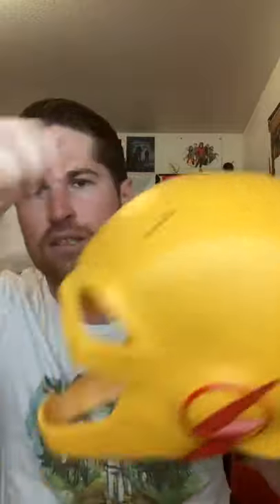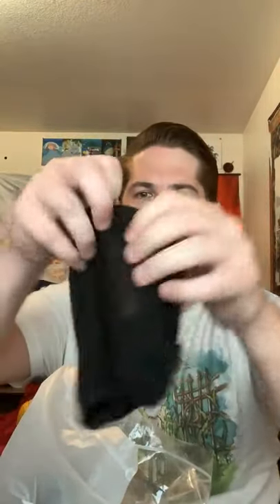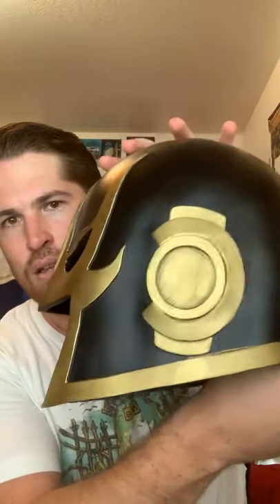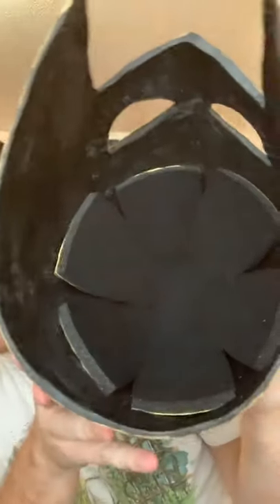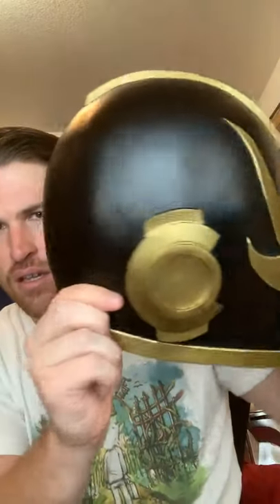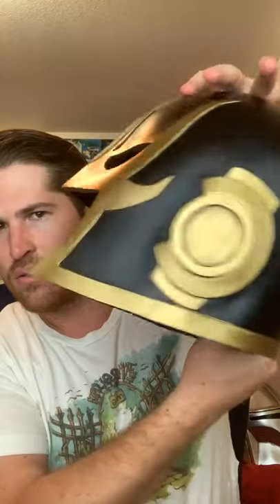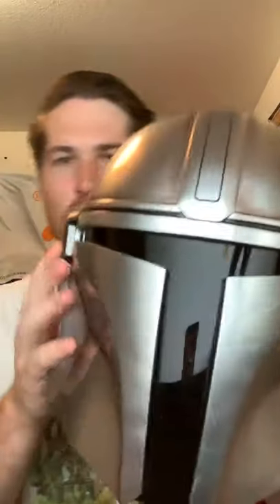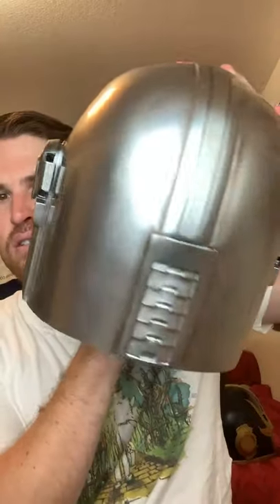Black Knight Unboxing with Colin Bass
"As long as the Black Blade blazes darkly in my hand, I must fight on... No matter what the cost!"
—Black Knight

This Mask is inspired by the Black Knight!
And we also showed other cool products!
High quality, comfortable to wear. Most importantly, it is absolutely worth it!
We make the most professional cosplay products, we provide the best service for you.